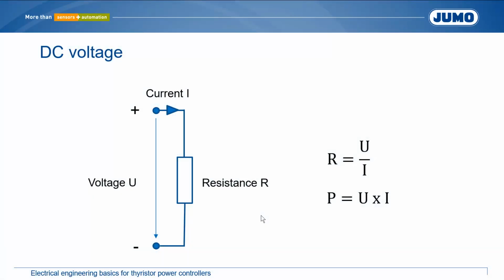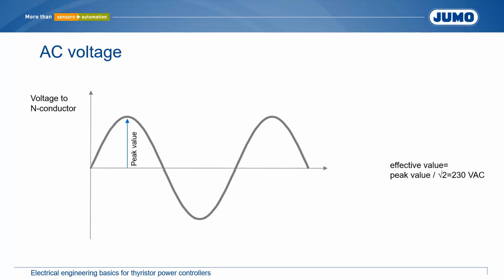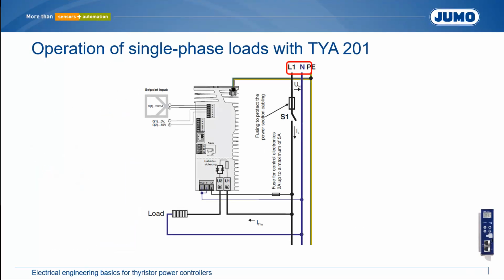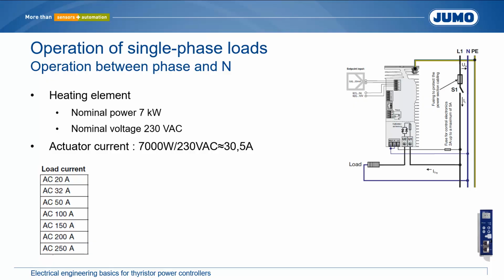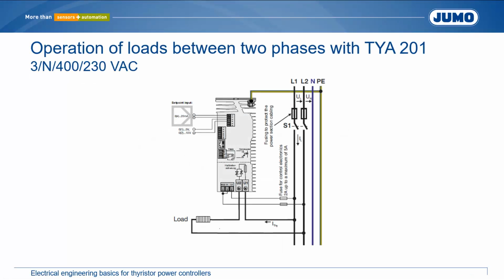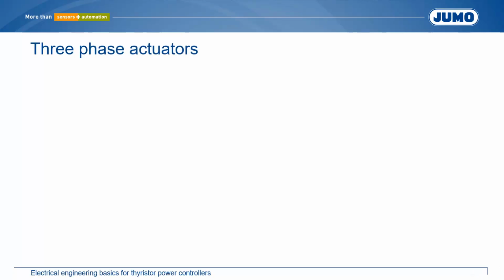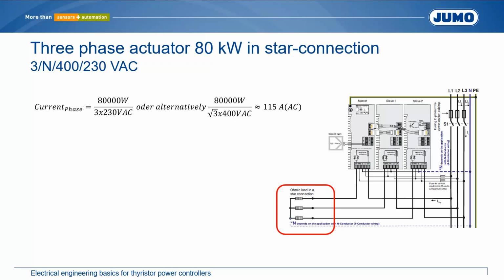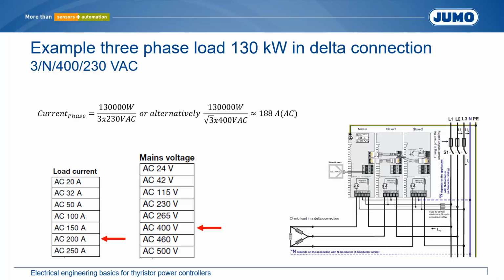Electrical engineering basics for thyristor power controllers